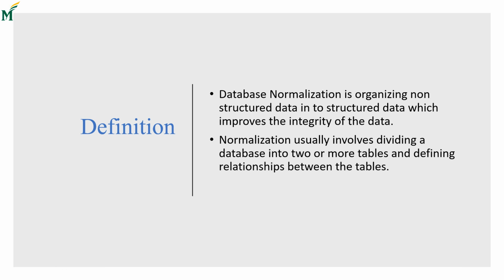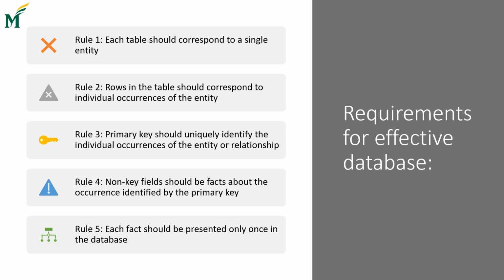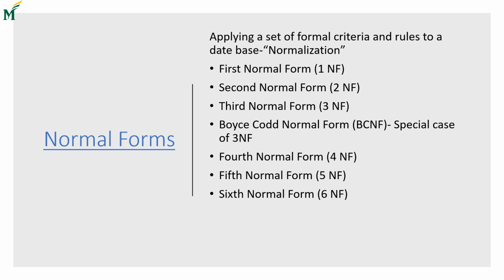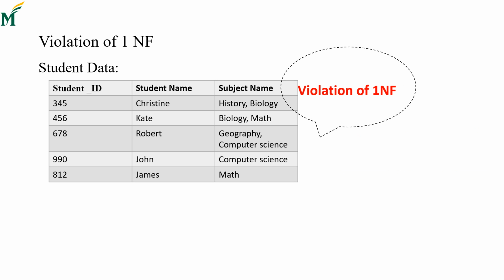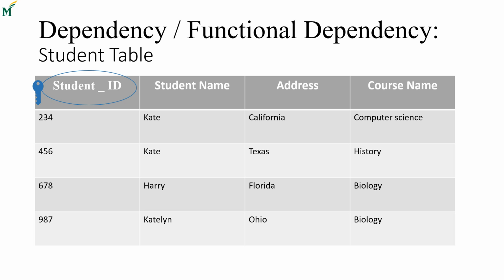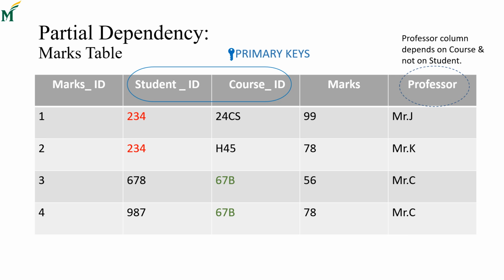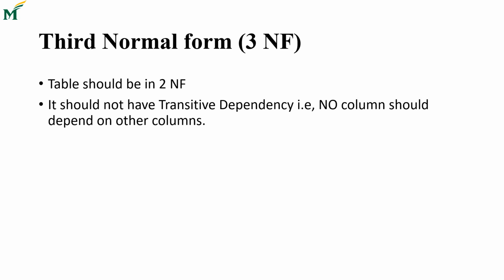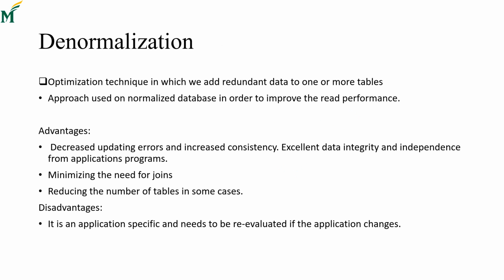Normalization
This presentation was done by Sai Keerthi Kalluri as a part of HAP 671 course of George Mason University under professor Dr.Sanja Avravomic